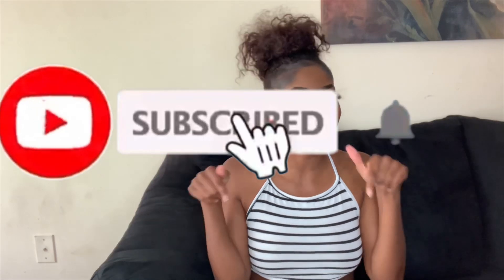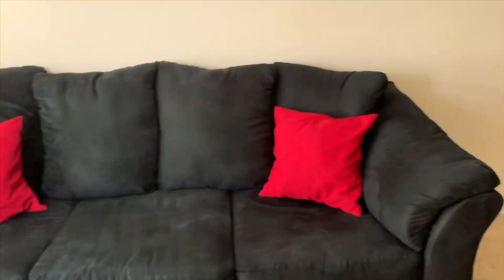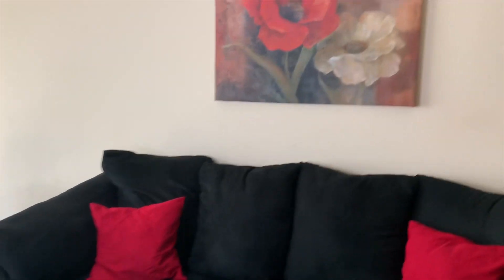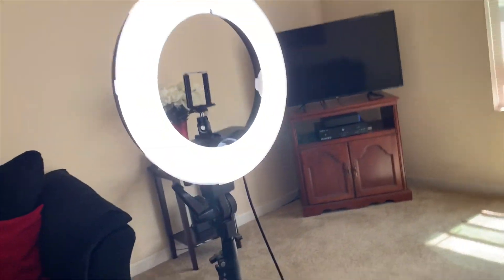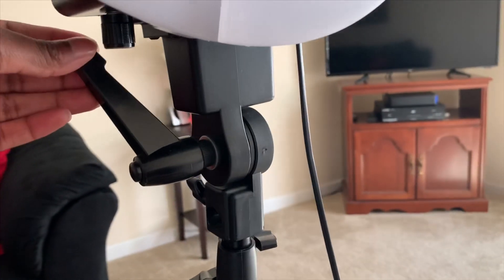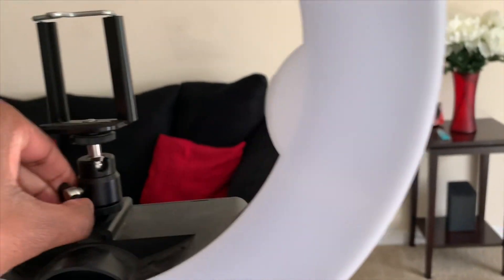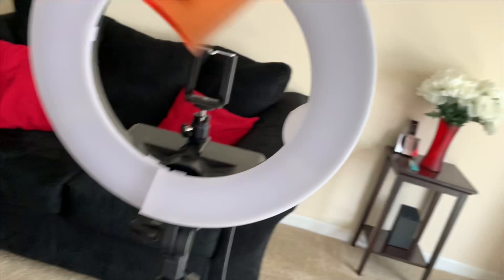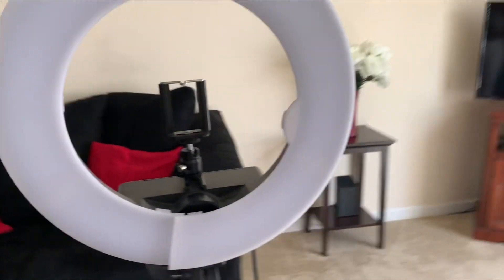HOW I RECORD WITH MY IPHONE || YOUTUBE SETUP BTS || FOR BEGINNERS || EQUIPMENT ON A BUDGET 2020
Welcome Back Anna Dollz 💗

Business Instagram ~ annadollzplayhouse
YouTube Instagram ~ YouTubeeriannaterry

🧊shop with me on Instagram🧊 @annadollzplayhouse